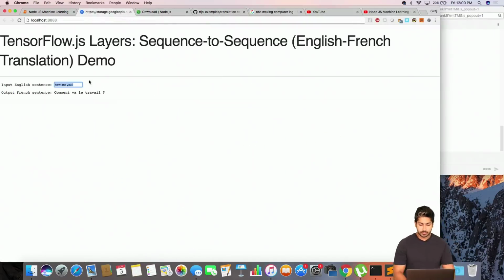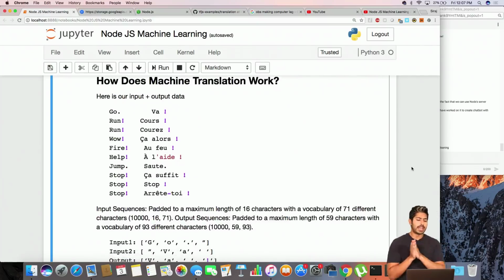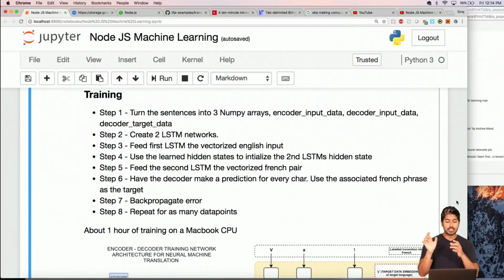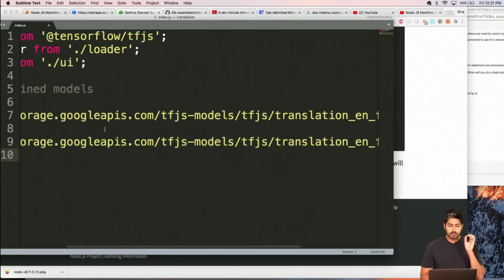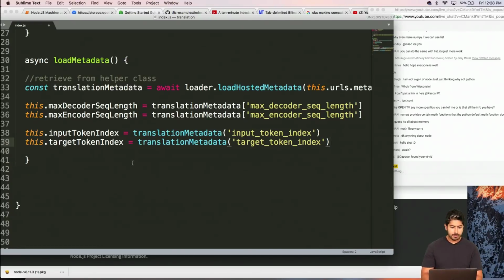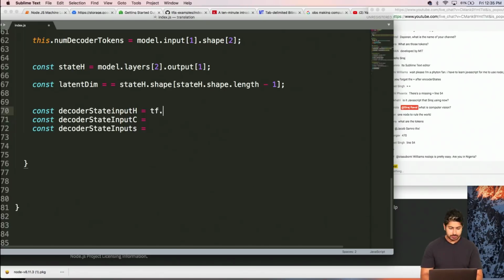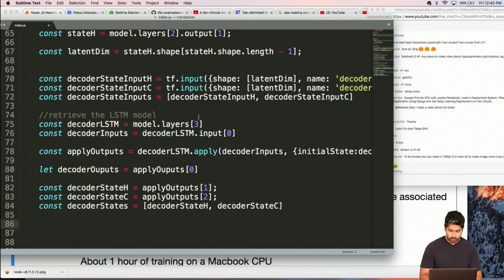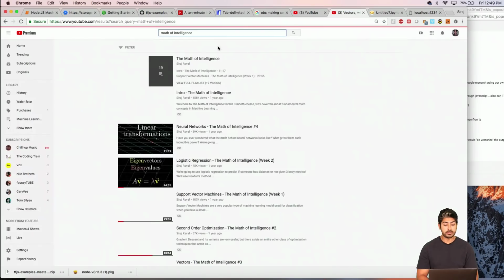Node JS Machine Learning (LIVE)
In this live stream, i'll build a real-time translation app from scratch using Node.JS and Tensorflow.js. We'll learn how machine learning can be used to help translate languages theoretically and programmatically. We'll also learn about how Node + Tensorflow work together and what the modern web development workflow that includes machine learning looks like. Get hype!